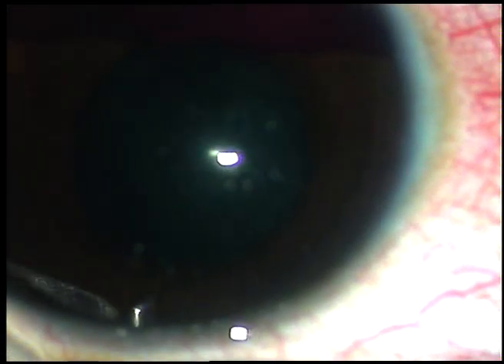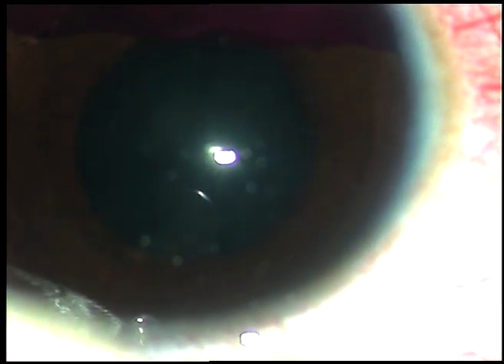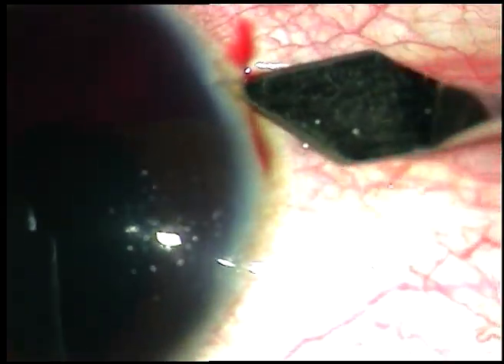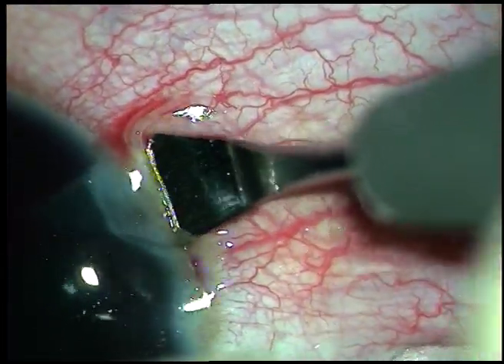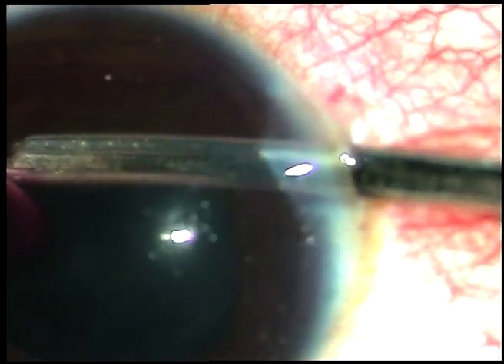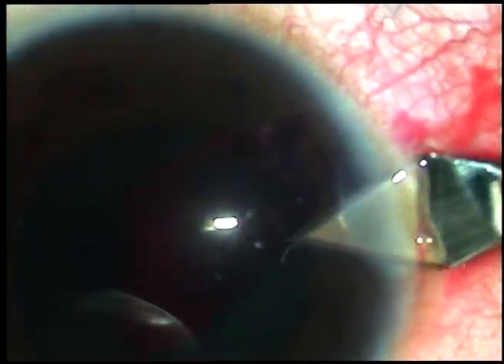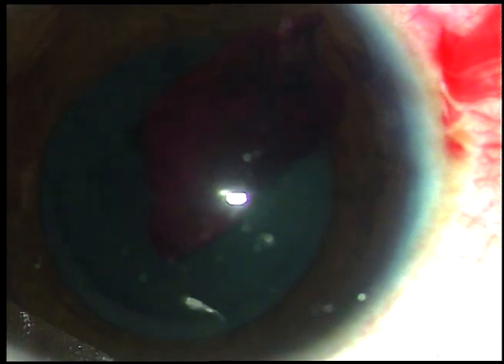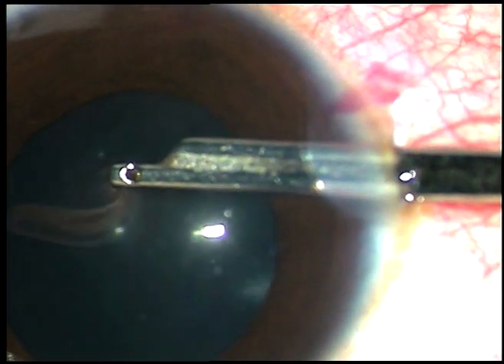Surgical management of Hyphema : Dr Pradip Mohanta, M.S. (Ophth.)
I have followed up this case for more than one month. She is doing extremely well. Antiglaucoma medications were withdrawn the next day.